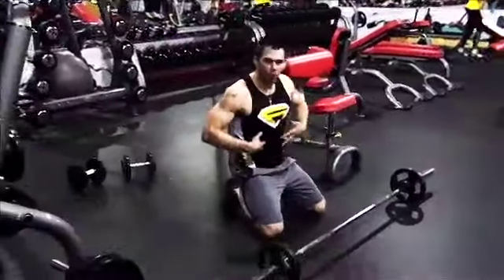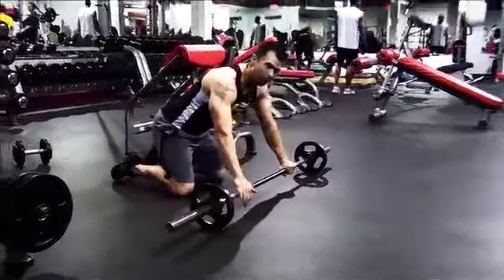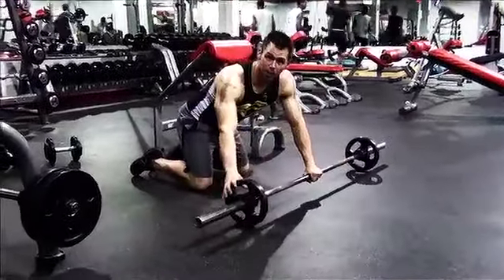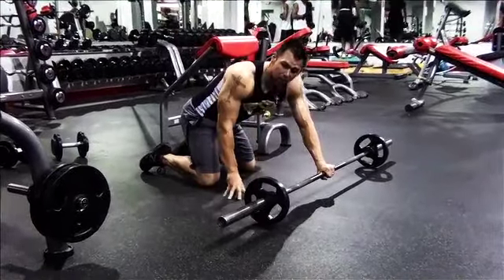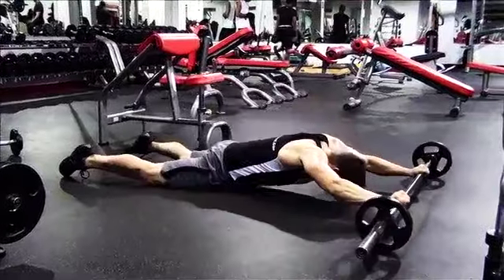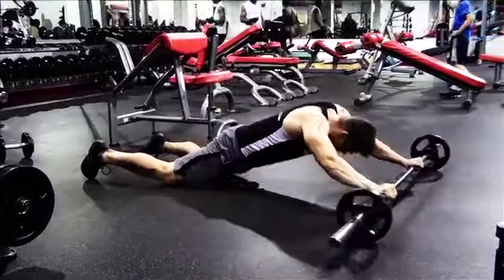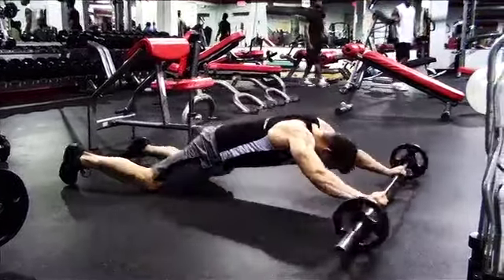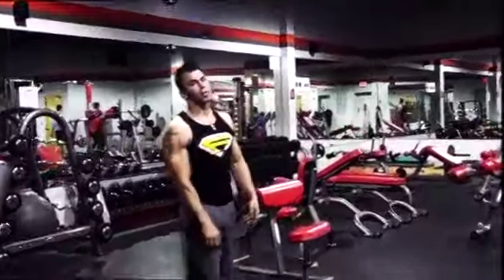Abdominal Difference - Barbell Roll outs (ab wheel)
Check it out everyone. This exercise is the famous Ab Roll out! Most people use the ab wheel but i like to switch things up a bit . There are so many different ways to do them, so i like to break down why i do them the way I do.  These are my version, can't argue with results right?  Give it a go, let me know what you think.

For an Elite membership, getting 100% access to every program available NOW and FUTURE!

for more information and detailed exercises!

Check out my Routines & Tips on my website and also Check out my Meal Plan by becoming a member @

Our Best seller 20 Minute Muscle, where you get a full body workout, burning up to 700 calories in 20 Minutes!

View TRX Transformation program here!

Keys to getting a six pack:
You can have the greatest, most muscular set of abs in the world, but if they are blanketed by a layer of body fat, who cares. In order to rid yourself of the extra body fat around your midsection, you need to incorporate effective cardio sessions into your fitness plan. You cannot spot-reduce the midsection by doing extra ab exercises like crunches or sit-ups. You first must burn off the body fat through proper cardio to properly define the area.

Abdominal training by itself will not do much. Cardio needs to be intense enough to do the trick. Three to four sessions a week of intense jogging, running, the Stairmaster, the elliptical, jumping rope, or biking should be enough to get the process in gear. Swimming, hiking, and taking aerobics classes are beneficial as well. Nothing beats jogging or running. It is the most intense, efficient, and effective method of burning calories. If running outside hurts your joints, try running inside on a treadmill or outside on a dirt path. It definitely is easier on the body.

Again, you NEED three to four intense cardio sessions a week to help create a calorie deficit and help rid the body of the fat that covers your abs.

Proper Nutrition:

Do not sabotage your results in the gym by giving yourself a passport to pig out. Ridding the body of fat once and for all is accomplished by proper nutrition more so than incorporating cardio. At the end of the day, if you have consumed more calories than you have expended, you add body fat. So you need to burn more calories than you consume.

Nutrition is important because you can reduce the amount of calories you take in, therefore greatly having an effect on the amount which you have to expend through cardio. Eat five to six small, well-balanced meals spaced apart about every three to four hours. Try to keep something healthy on hand.

If not, when you become real hungry, you will opt for something that isn't as good for you. When you become overly hungry, all rational thinking goes out the window.

But it is important to get something in you. Not eating on time or at all is almost as bad as eating too much. Keep protein intake high (approximately 50% of daily calories), carbs moderate (40%), and fats minimal (10%).

Muscle fiber is made of tightly-wound protein molecules that is damaged during a workout, so you need more protein than the sedentary person to help that muscle tissue repair. Carbohydrates have an important role in the body, but do not base your meals on them. Try to avoid simple sugars like cane sugar, honey, fruit juices, syrups, and even a lot of fruit.

Drink at least a gallon of clean water each day as well. It will help in nutrient absorption and digestion and will help flush toxins from the body.

Bottom line, make sure you are supplying your body with well-balanced, healthy food every three to four hours.

Weight training The Abdominals:

Here is where most people go wrong in their attempt to develop their abs. I often ask those I train, "Would you train your biceps with sets of 50 reps with no weight?" Of course, they say "no." How about your chest, 50 reps with no weight? Another no. I then ask, "Then why would you do that with your abs?"

Here's an important key. If you want proper ab development, you need to add resistance (weight) to your ab exercises. Abs are muscles just like biceps, triceps, pecs, glutes, whatever. You need resistance to properly strengthen and build them. The same goes for abdominals